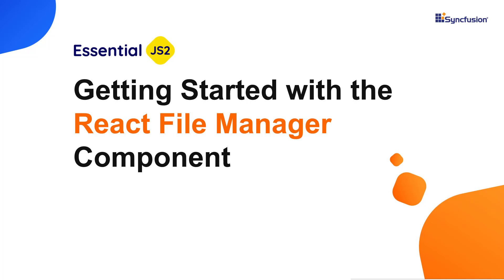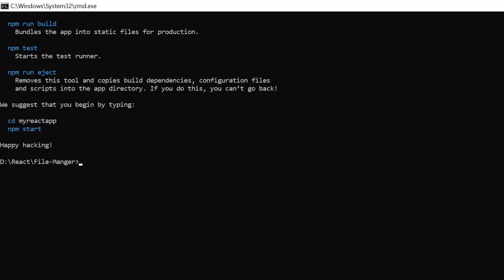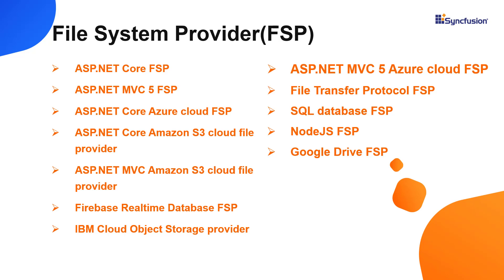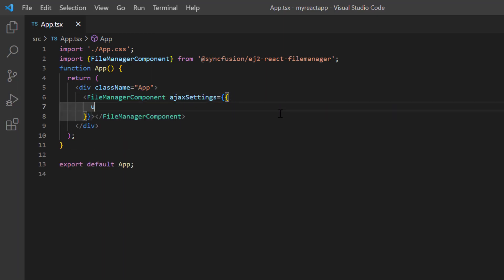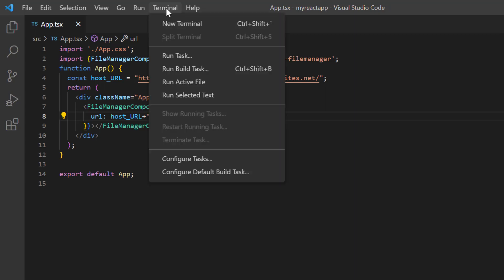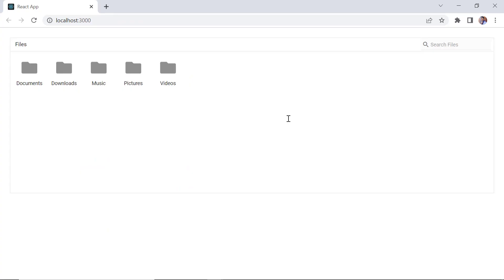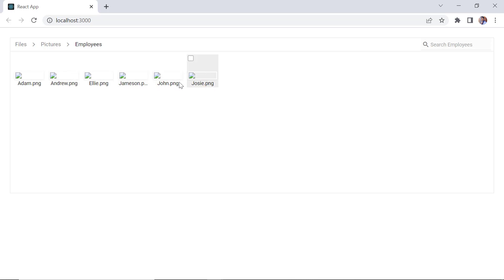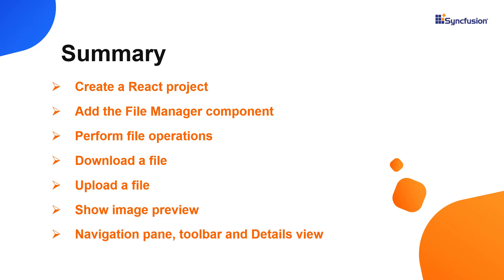Getting Started with the React File Manager Component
Learn how to create and configure the Syncfusion React File Manager component using the create-react-app command. This video also explains how to configure a few of its features like file operations, downloading and uploading a file, and showing image previews.

Refer to the following documentation to learn about the different file system providers in the Syncfusion React File Manager.

BOOKMARK DETAILS
[00:00] Introduction
[00:31] Create a React project
[00:58] Add the File Manager component
[01:36] Perform file operations
[04:22] Download a file
[04:59] Upload a file
[05:36] Show image preview
[06:07] Show navigation pane, toolbar, and detailed view